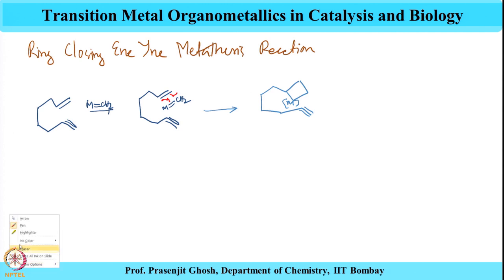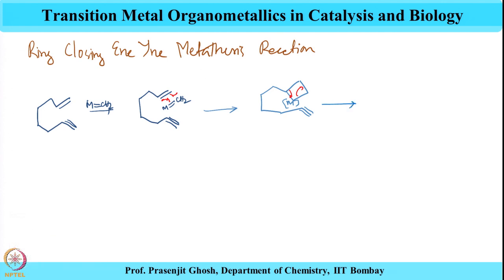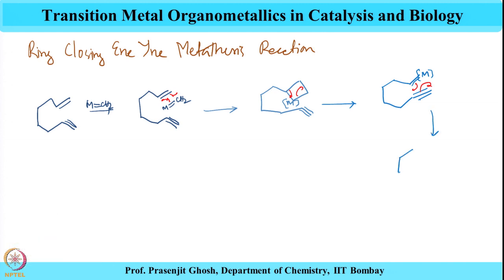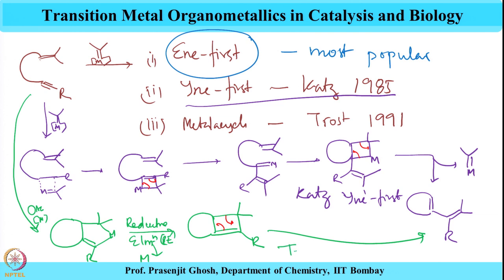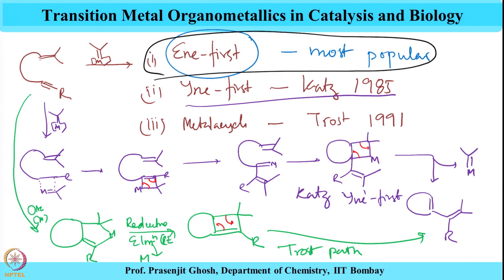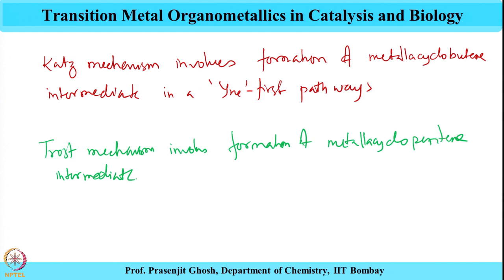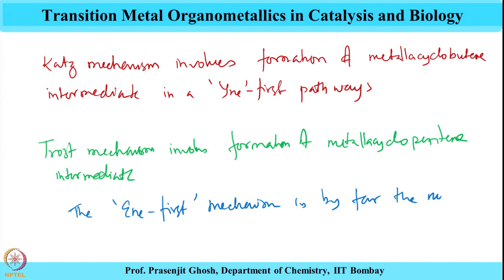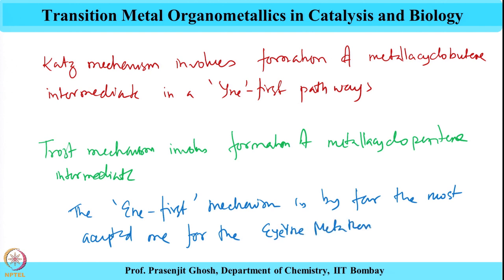Week 7-Lecture 32 : Ring Closing Eneyne Metathesis (RCEYM) (Part-1)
7-membered ring, biphenyl substrate, yne first mechanism, tungsten carbene complex, Fischer type complex